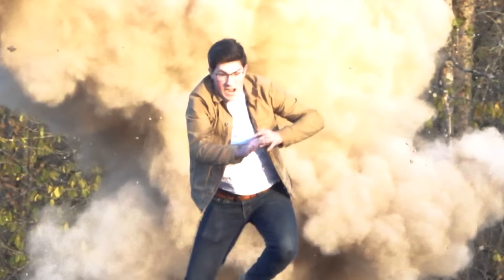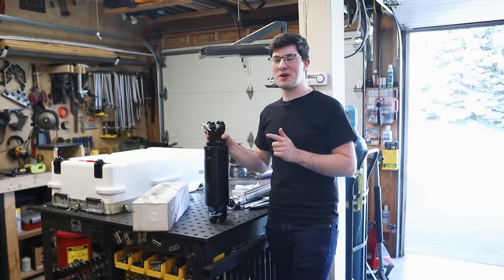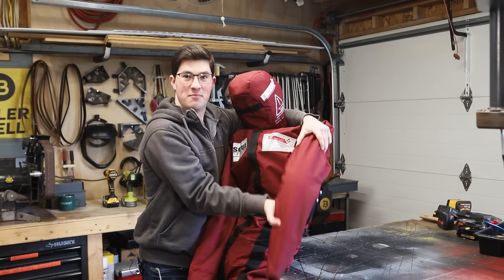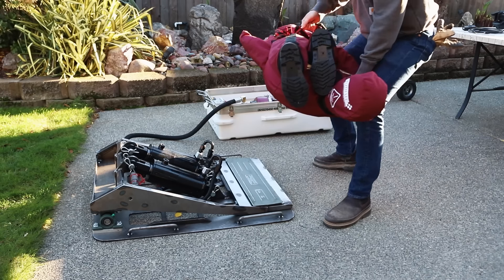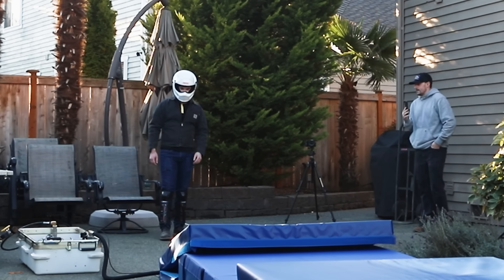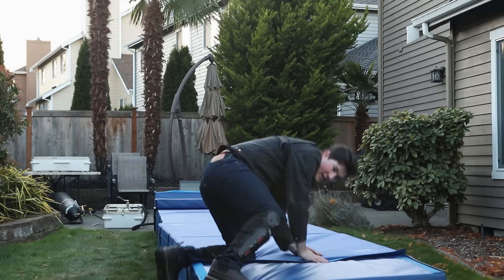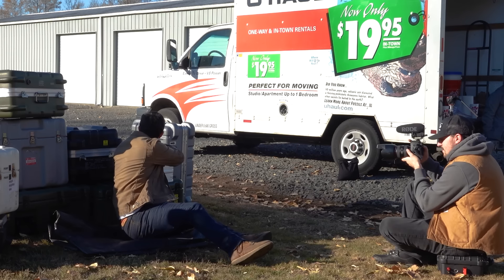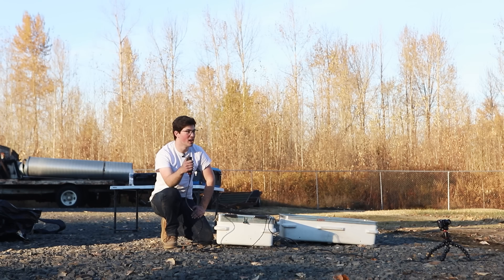Step here, launch 20 feet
Stuntmen have been using Air Rams for decades. Can I build one with no experience?